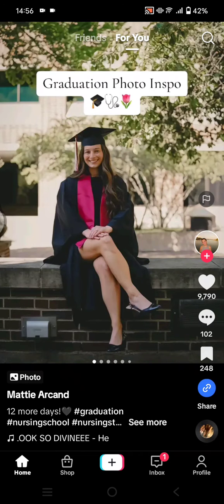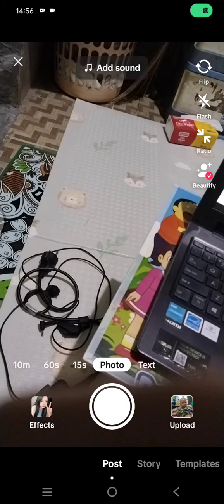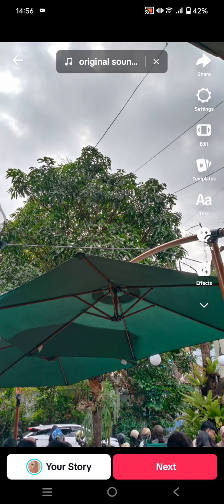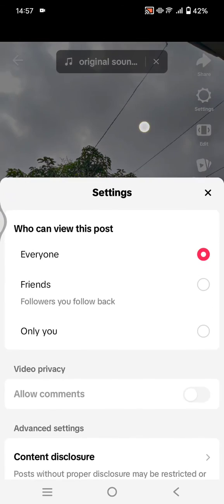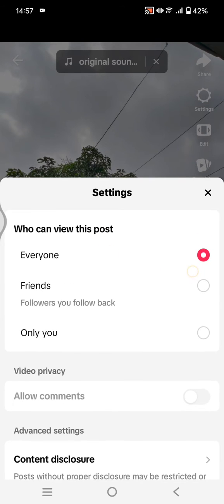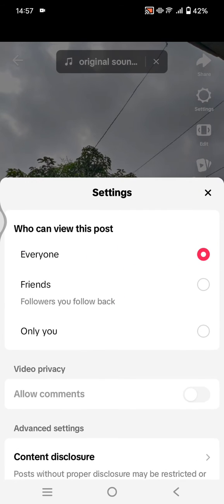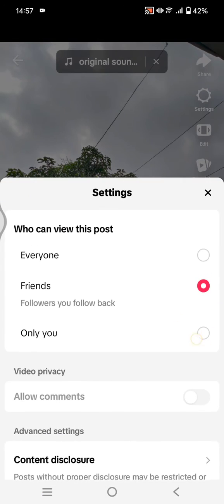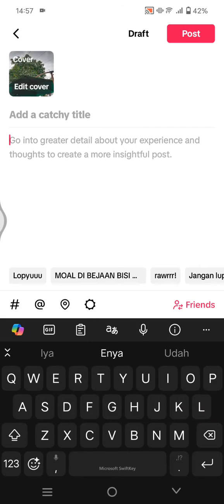[NEW UPDATE] ✅ QUICK GUIDE: How to Manage Post Visibility on TikTok (New Feature)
This is how you can manage who can view your TikTok post